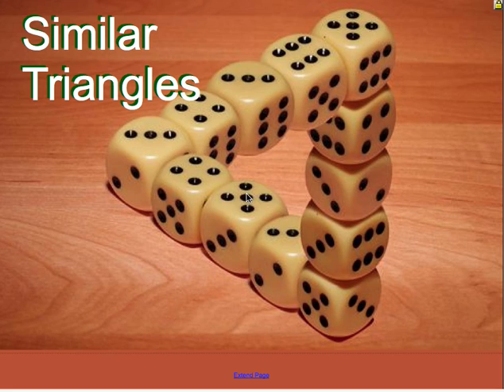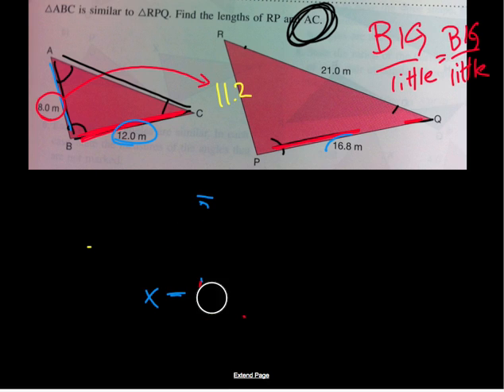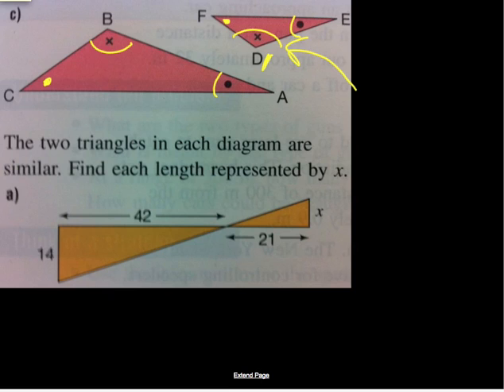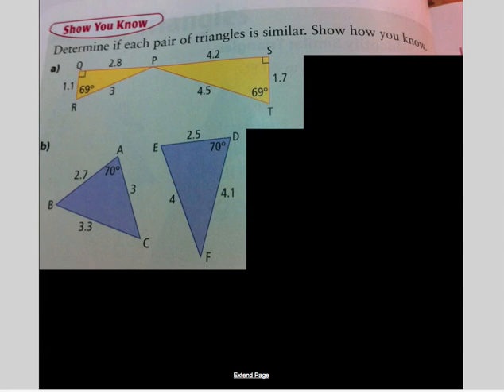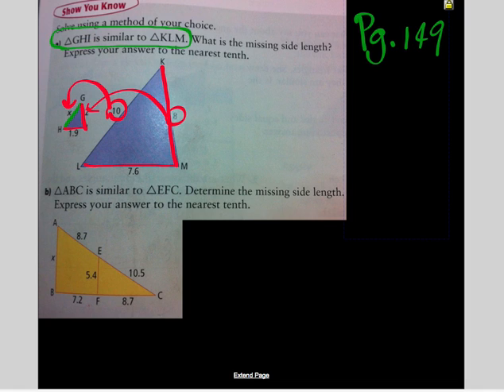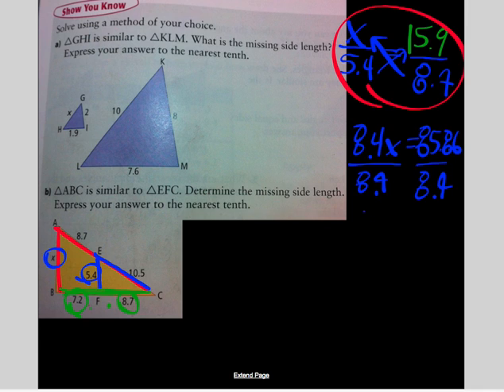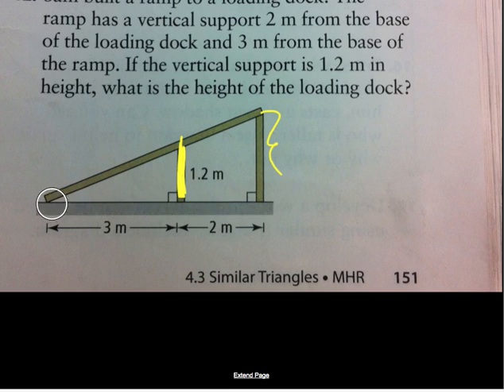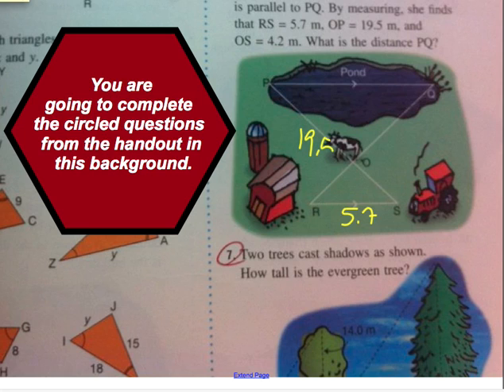10F BC1 Sim Triangles